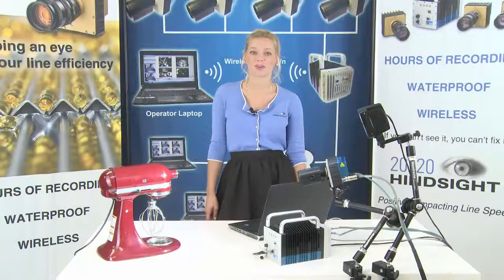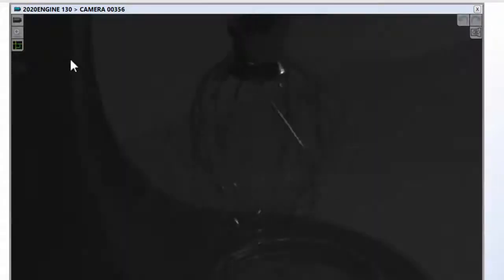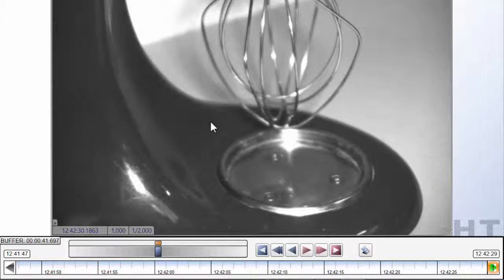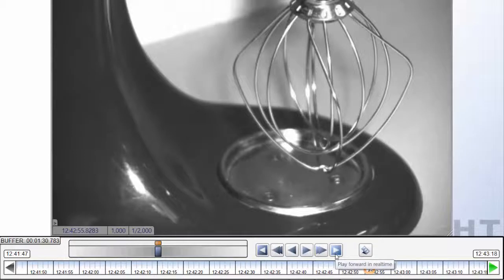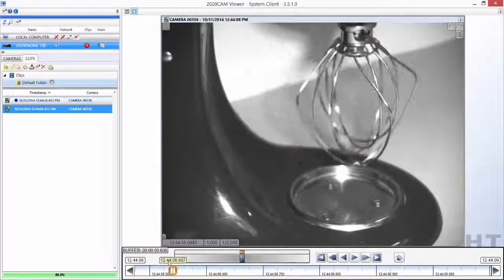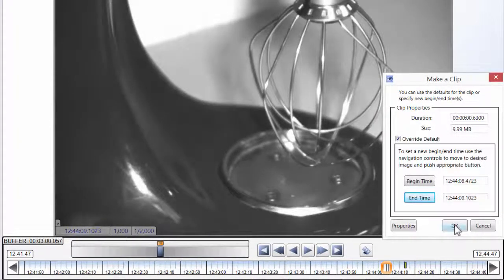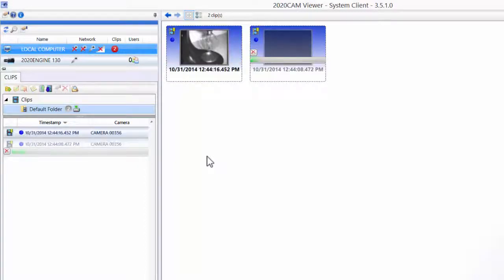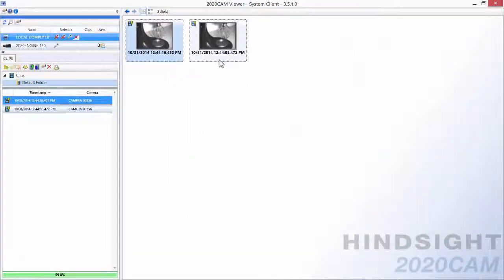2020CAM Tips and Tricks and Software Tutorial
Learning how to adjust settings, lighting, and how to use playback controls.